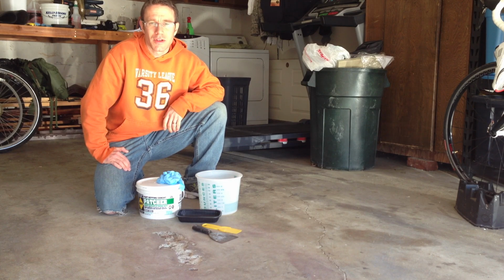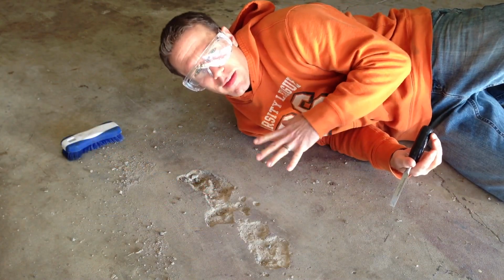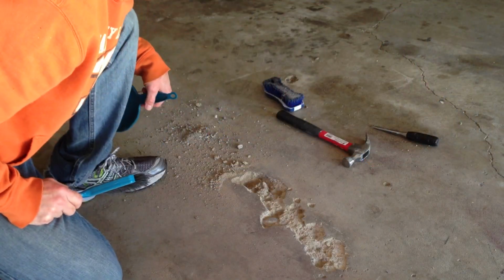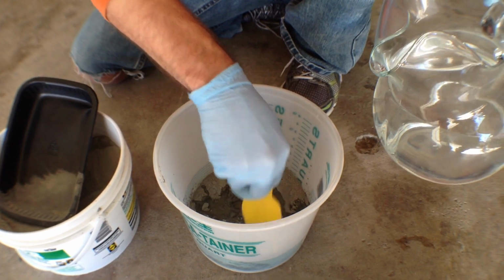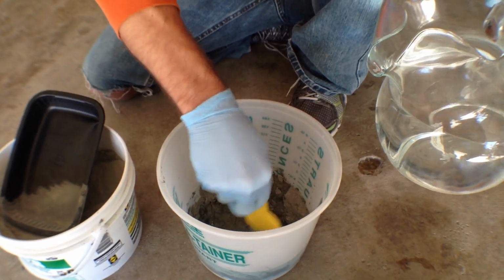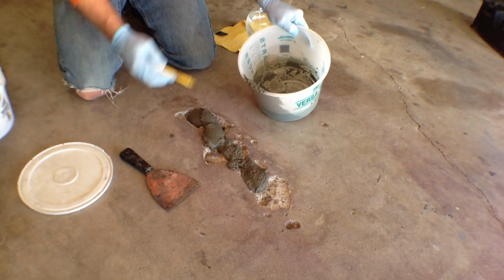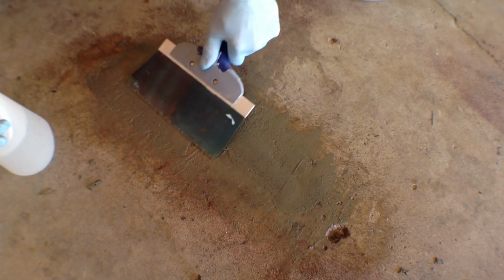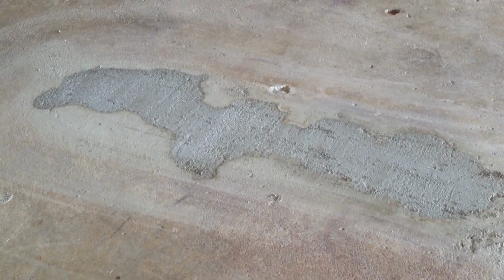Patching Cement Garage Floor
Scotty Demonstrates how to patch a hole in a cement garage floor. This pitting appears to be from an oil leak. As oil seeps in and then allows the cement to loosen.  A tire running over it provides pressure and it breaks apart or moisture and freeze/thaw conditions.

WHAT YOU WILL NEED:
Need:
Patching product
Bucket to mix (if applicable)
paint stir stick
trowel or putty knife
compressed air or water pressure to clean hole
degreaser or prep cleaning agent
heat if curing temps are too cold